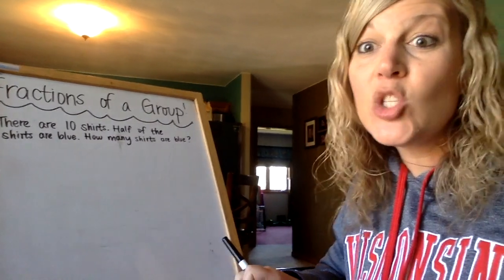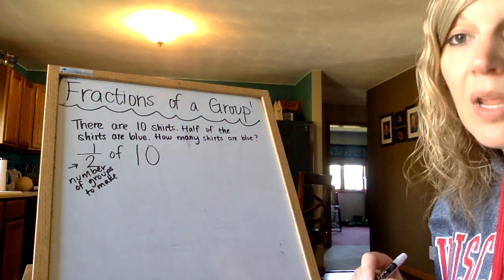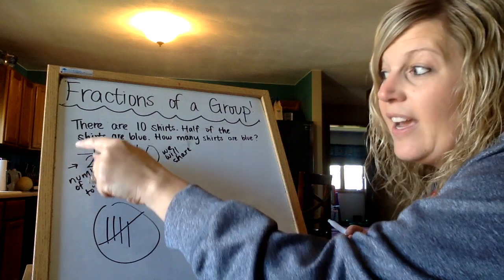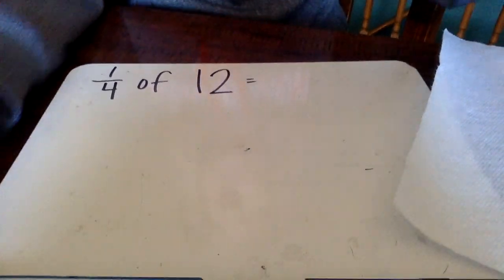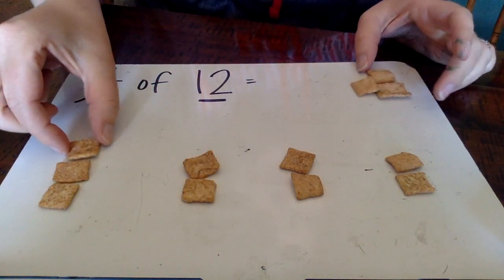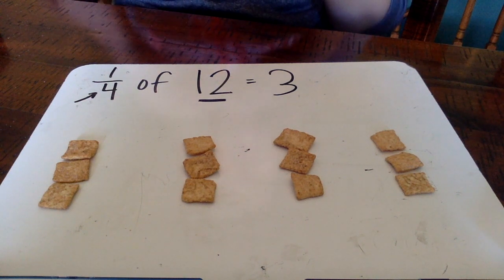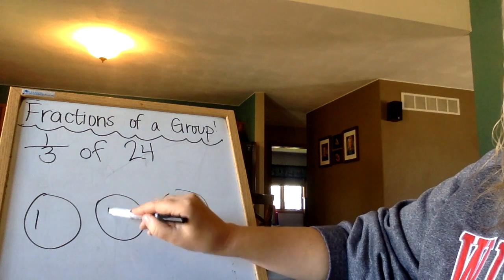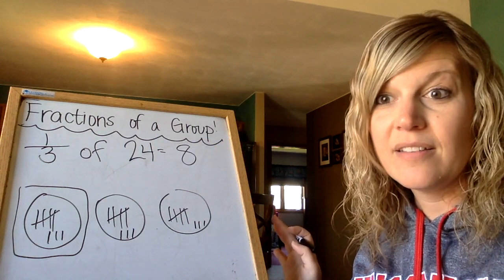Fractions of a Group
This video is about Fractions of a Group